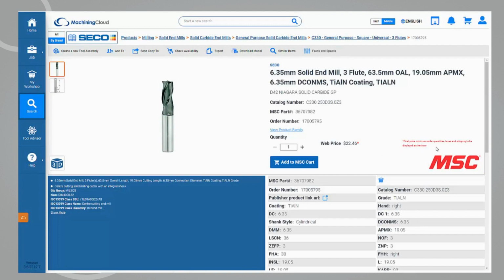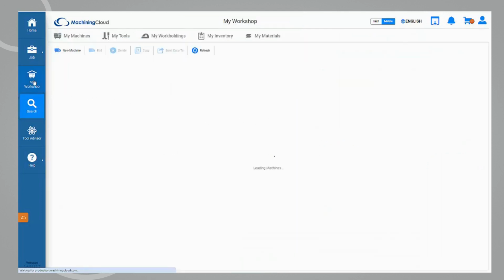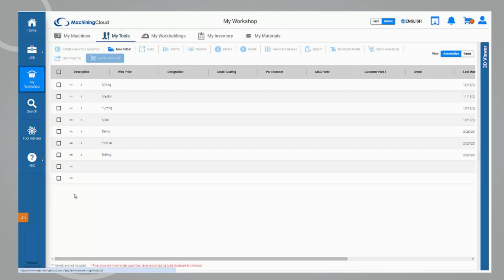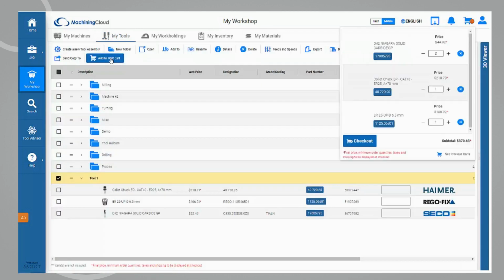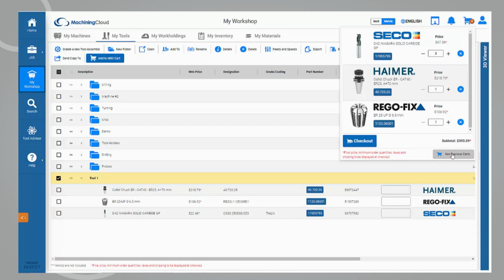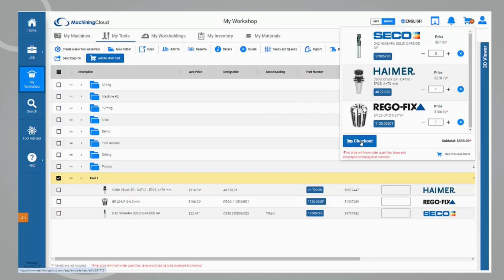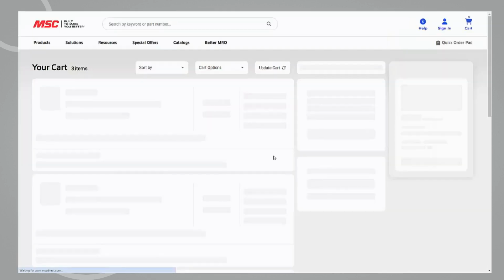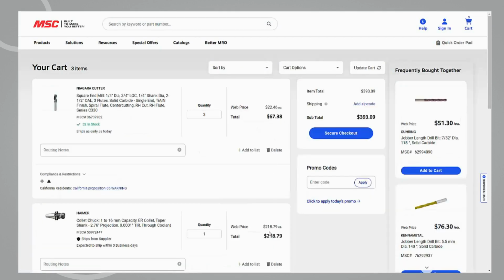Efficient Sourcing: Seamless Procurement with MachiningCloud and MSC Industrial Supply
Navigate the seamless synergy of selection and procurement! Join us as we guide you through MachiningCloud's selection process, seamlessly connecting you to purchase the selected items through MSC Industrial Supply. Streamline your workflow, enhance precision, and experience a new era in effortless purchasing for machining excellence.